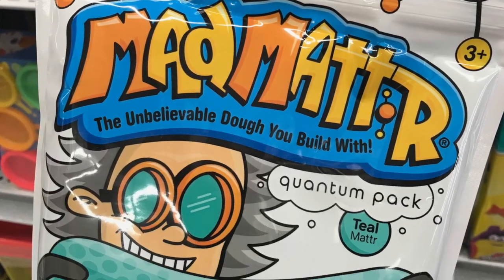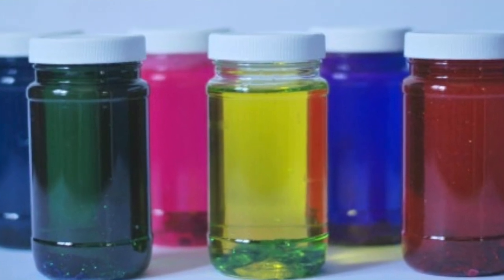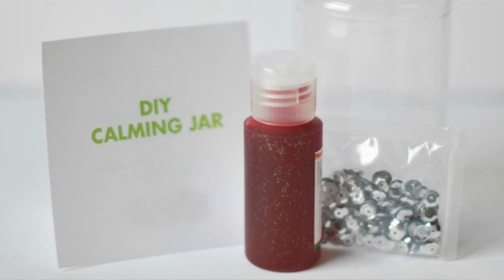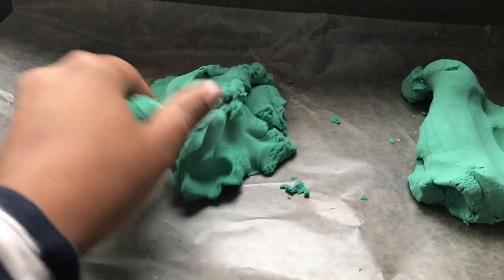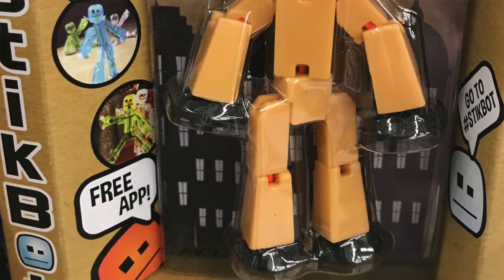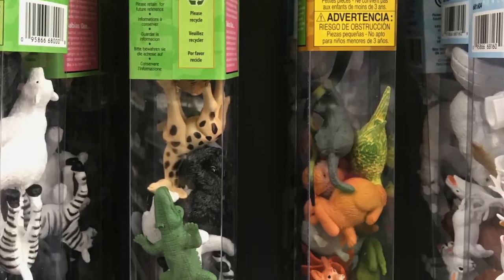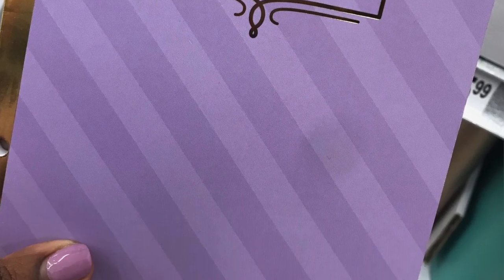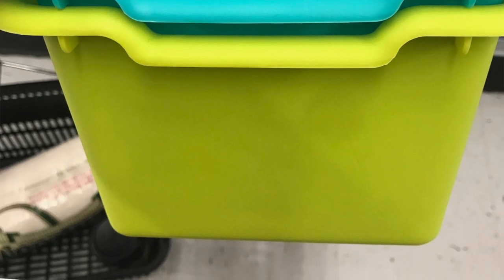How to Make a Calm Down Kit at Michael's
Calm & Connected Episode 44

A coping skills toolbox is an actual physical container that houses items kids can use to help calm down and express their emotions in healthy ways. There are a ton of strategies your child can use to calm down, and having a toolbox is one way to keep several of these tools readily available to use.

Where can you get these items to help create a coping skills toolbox or a calm down kit? I spend a lot of time at Michael’s because I love arts & crafts. But they also have lots of items that would work well in a calm down kit. On a recent trip, I took pictures of what I would put in a coping skills toolkit. Listen to what I found!

Janine Halloran is a Licensed Mental Health Counselor, an author, a speaker, an entrepreneur and a mom. As a Licensed Mental Health Counselor, Janine has been working primarily with children, adolescents, and their families for over 20 years. She is the Founder of 'Coping Skills for Kids', where she creates products and resources to help kids learn to cope with their feelings in safe and healthy ways. Janine also founded 'Encourage Play’ which dedicated to helping kids learn and practice social skills in the most natural way - through play!

If you're interested in learning more about how to teach kids coping skills, download your free Coping Skills Toolkit:

If you'd like to purchase Janine's products, including the Coping Skills for Kids Workbook, Coping Skills for Teens Workbook, Social Skills for Kids Workbook, Coping Cue Cards, and more,